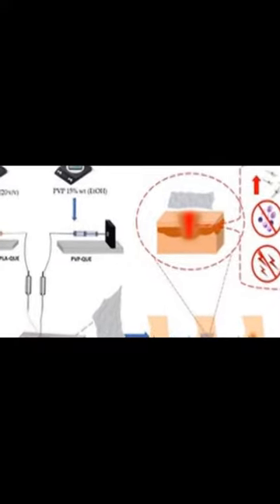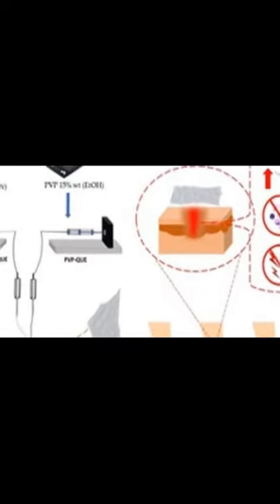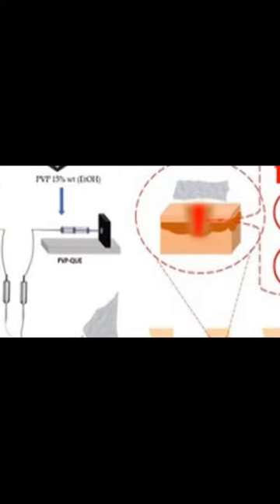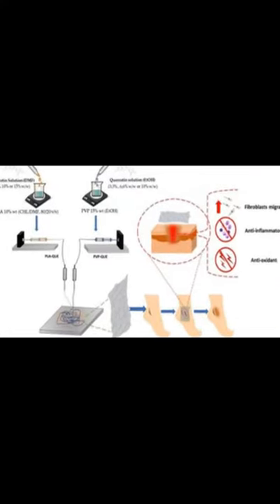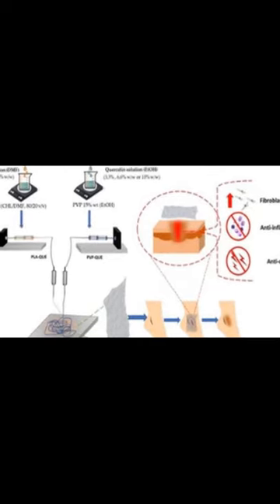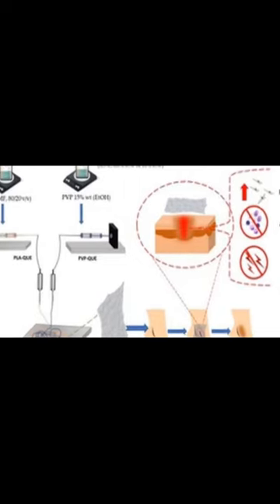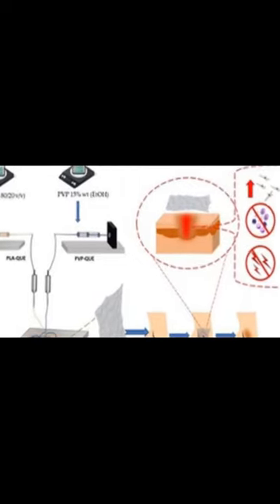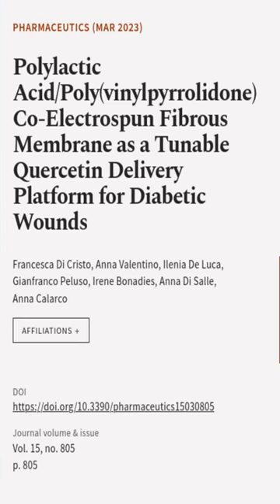Polylactic Acid/Poly(vinylpyrrolidone) Co-Electrospun Fibrous Membrane as a Tunable Q... | RTCL.TV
### Keywords ###

### Article Attribution ###
Title: Polylactic Acid/Poly(vinylpyrrolidone) Co-Electrospun Fibrous Membrane as a Tunable Quercetin Delivery Platform for Diabetic Wounds
Authors: Francesca Di Cristo, Anna Valentino, Ilenia De Luca, Gianfranco Peluso, Irene Bonadies, Anna Di Salle ,and Anna Calarco

### Video Timestamps ###
0:00:00 - Summary
0:01:05 - Title
0:01:12 - End